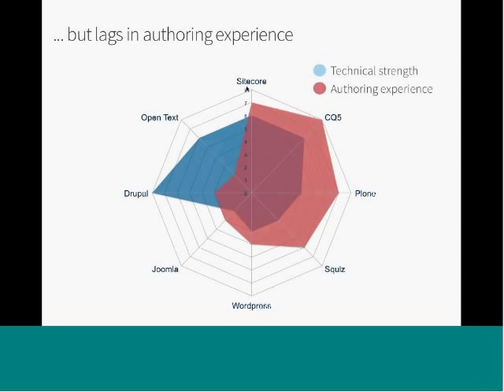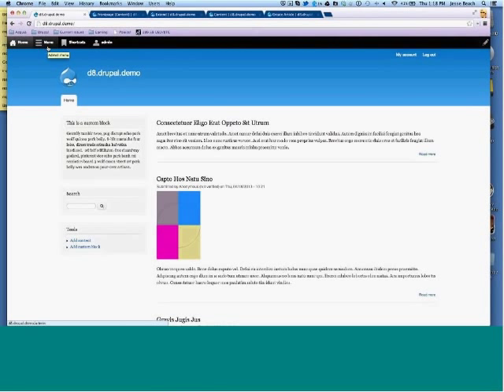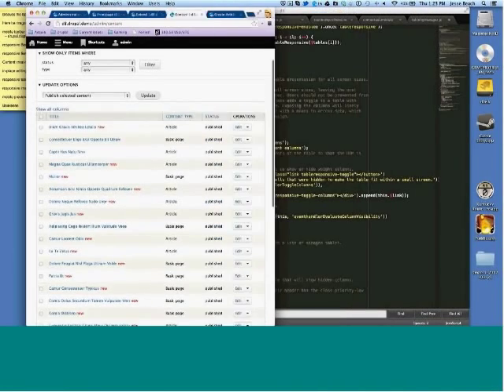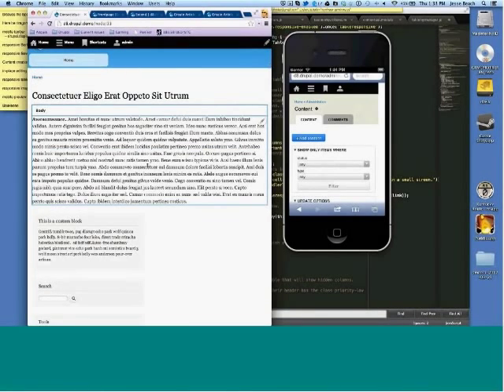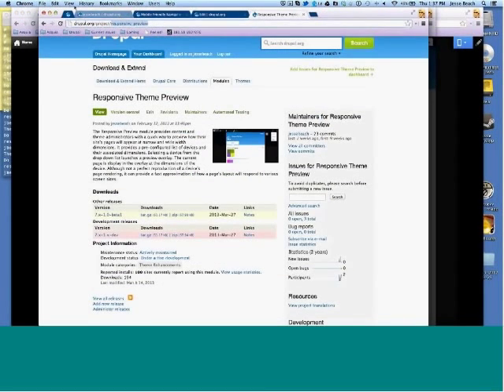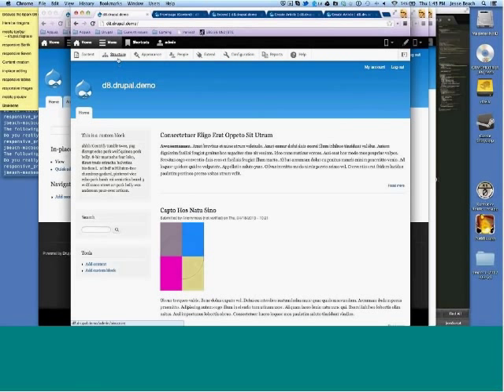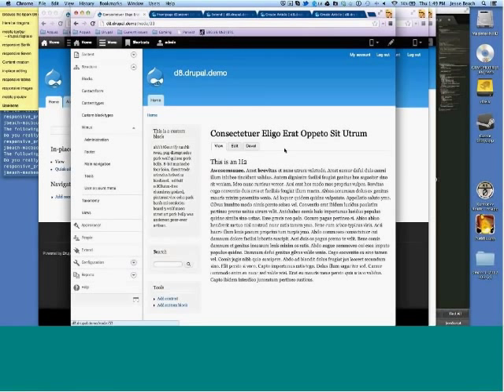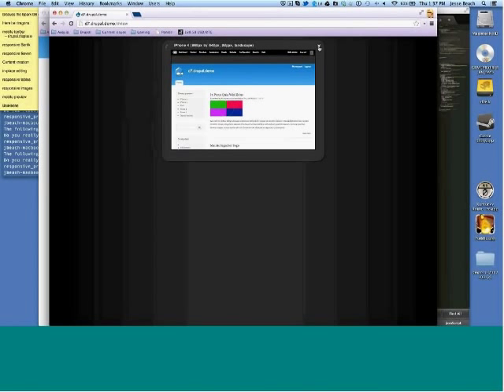Drupal Association Webinar: Drupal 8 and Spark Simplify Responsive Design, Mobile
To build an effective digital experience, you must be able to easily create content on all devices without being slowed down by the need for extensive technical skills. The new Spark capabilities within Drupal 8, and separately downloadable for Drupal 7, allow content design and content updates to be made across Web and mobile channels with ease.

Presented by Kevin O'Leary, Spark UX Lead, and Jesse Beach, Senior Front End Engineer.